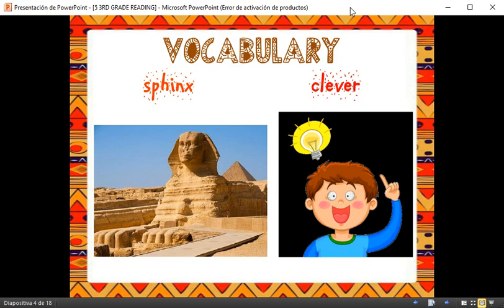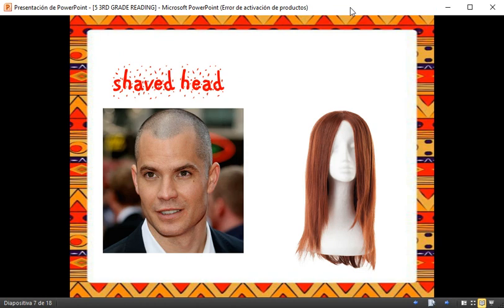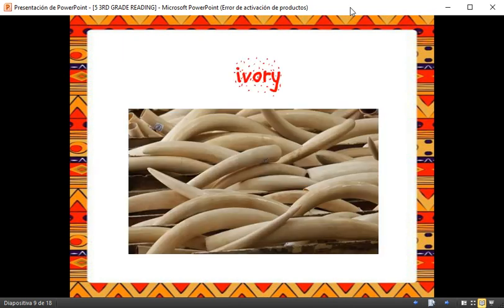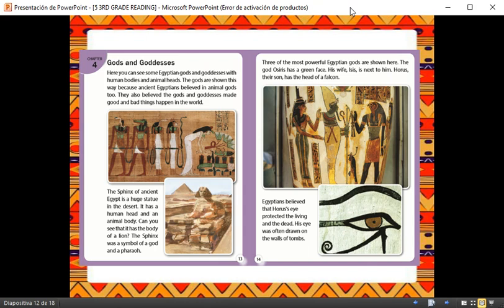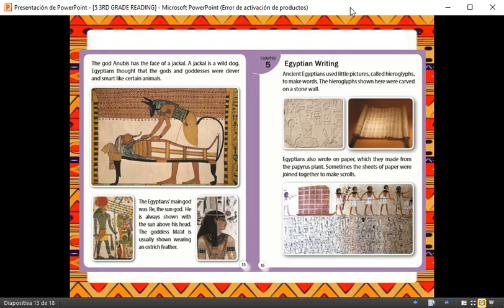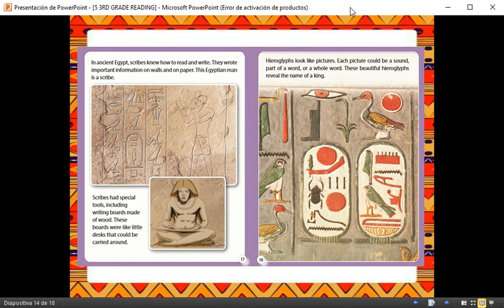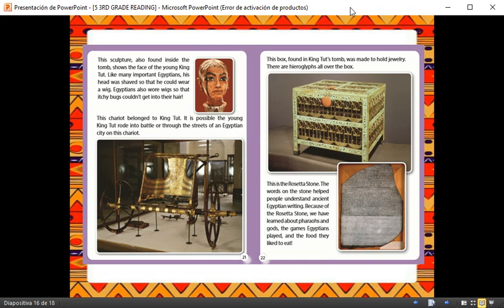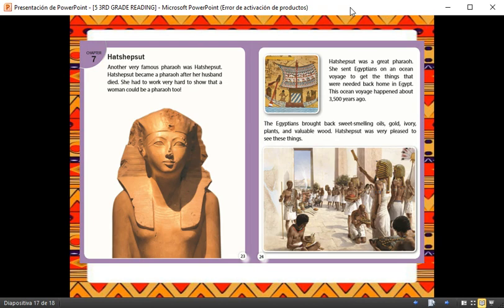3rd Grade Class 24